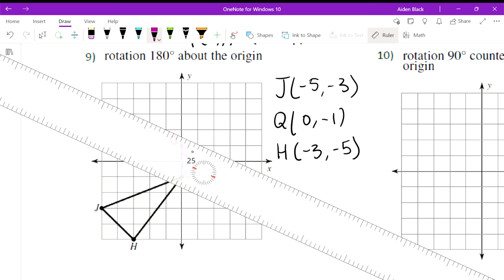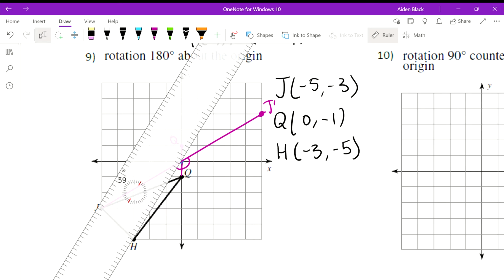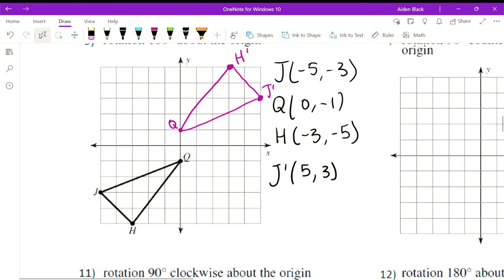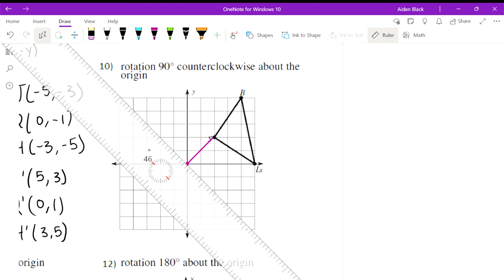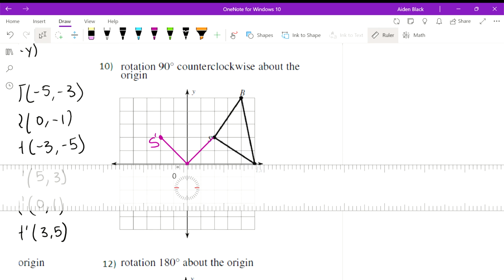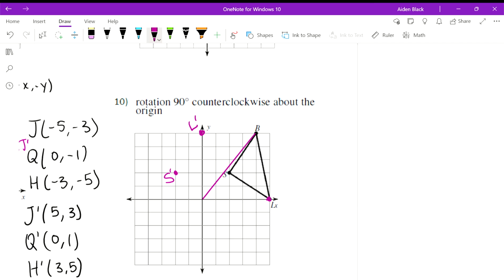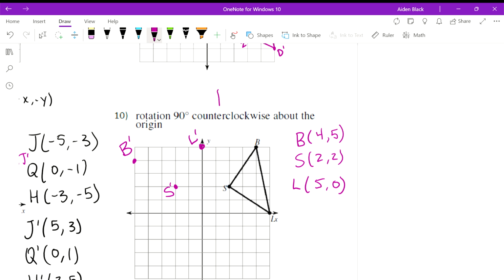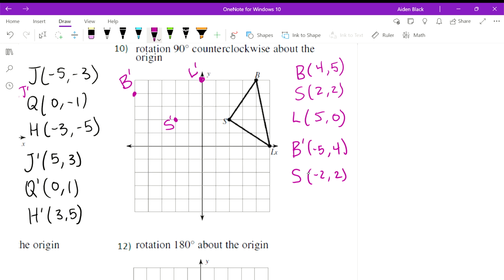Quest Review | Q.9 & Q.10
Rotate 180 degrees about the origin, and 90 counterclockwise about the origin.